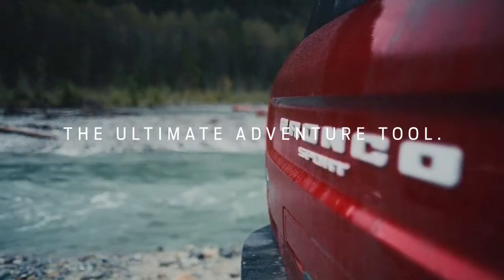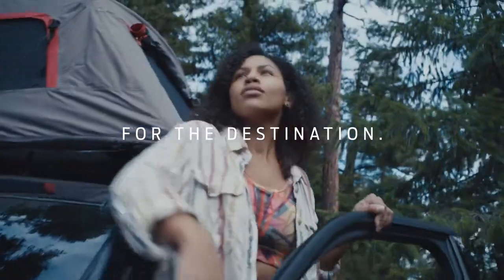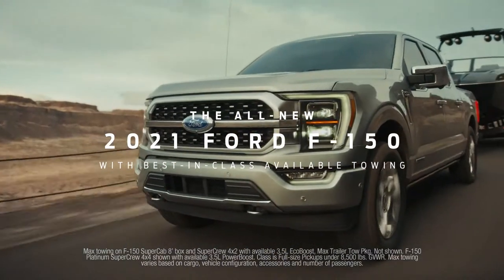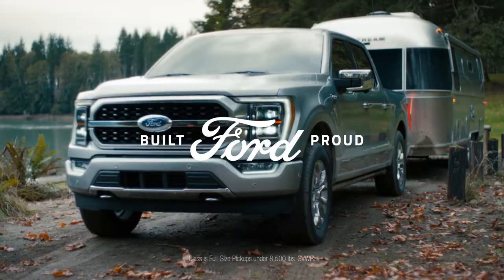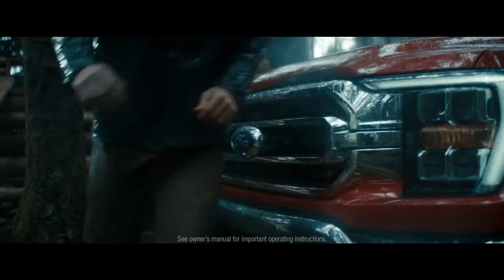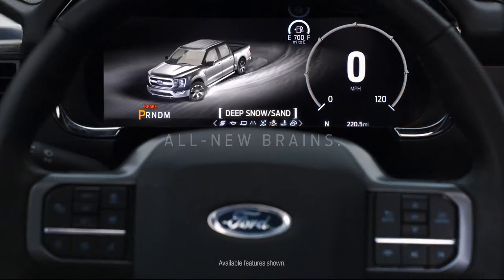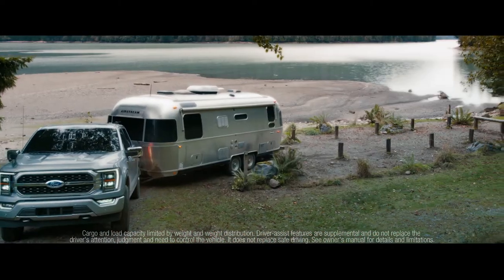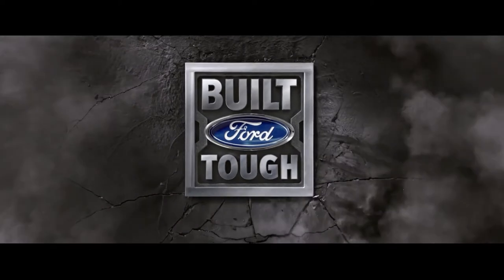Ford "Raised by Goats" | Overcoast